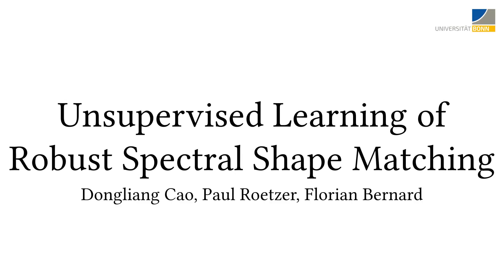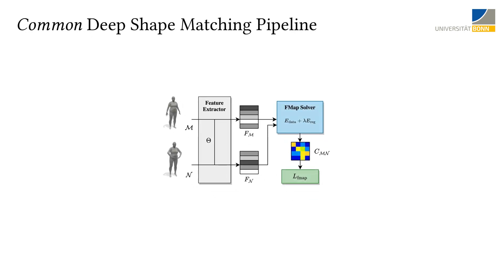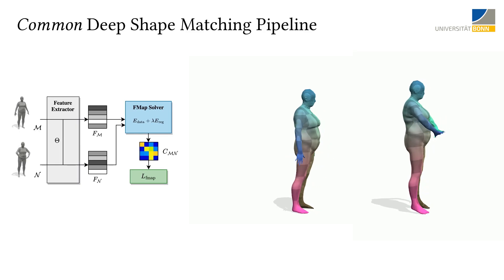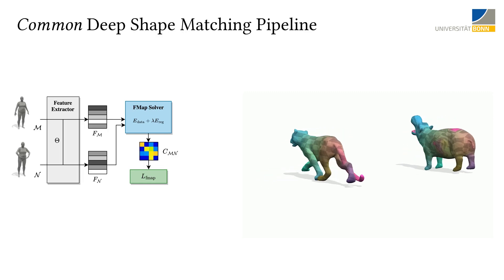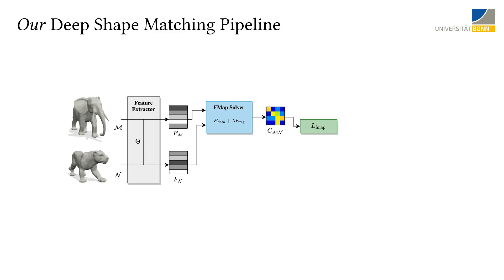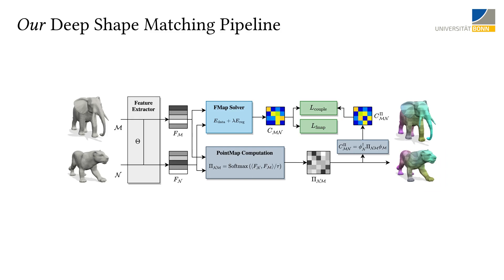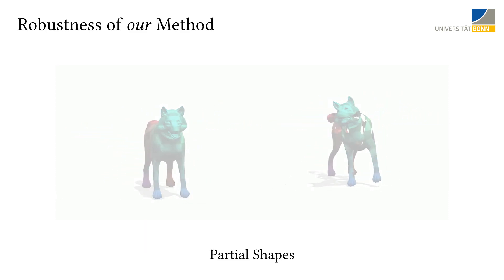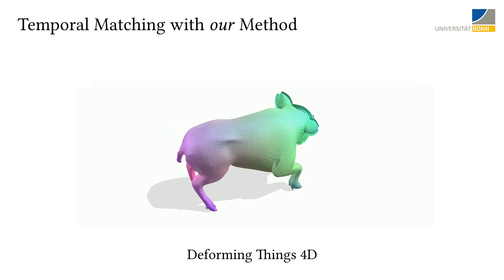Unsupervised Learning of Robust Spectral Shape Matching - SIGGRAPH 2023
Authors: Dongliang Cao, Paul Roetzer and Florian Bernard - University of Bonn
Conference: SIGGRAPH 2023